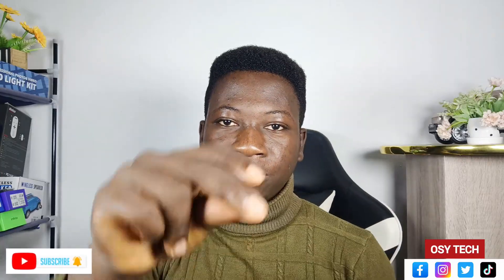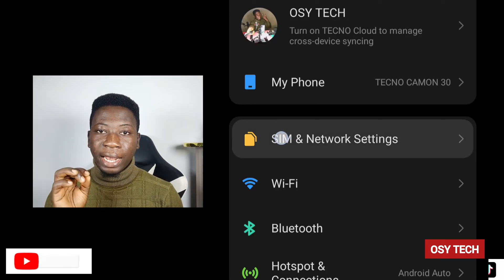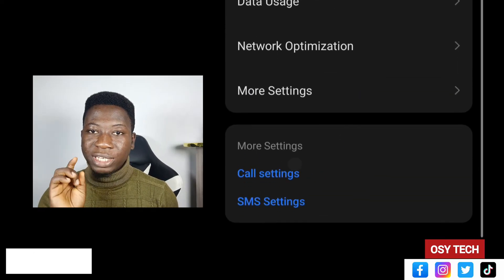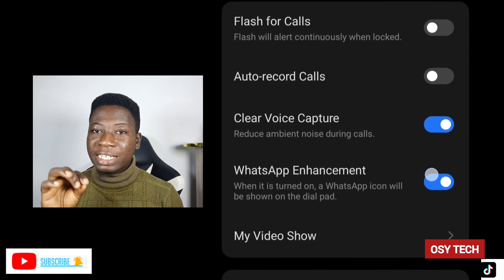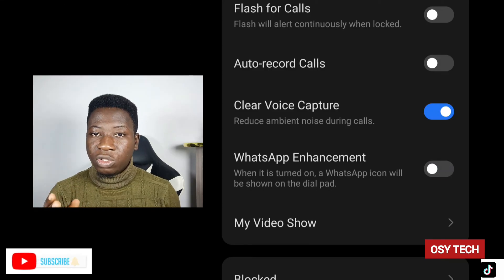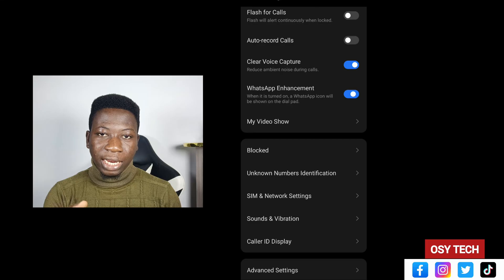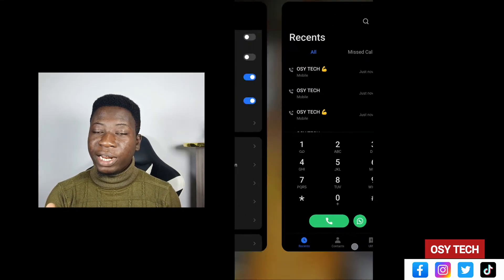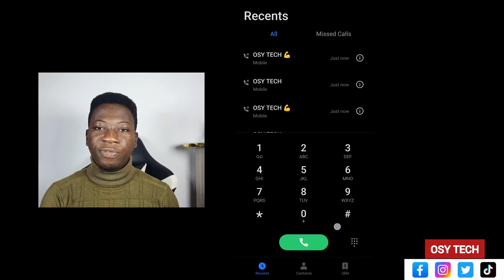How to add/remove WhatsApp icon in dailer - WhatsApp Enhancement (shortcut method)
How to add/remove WhatsApp icon in dailer using settings